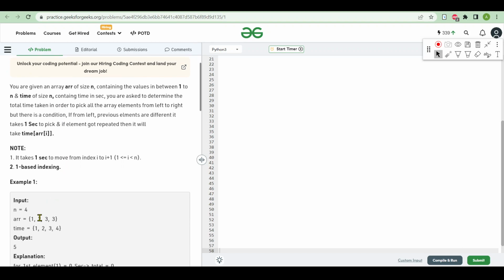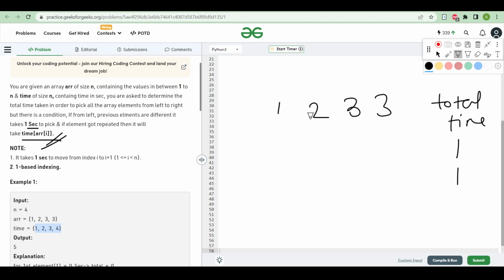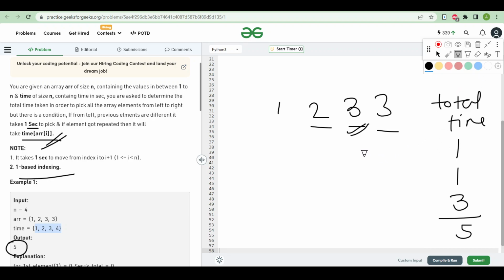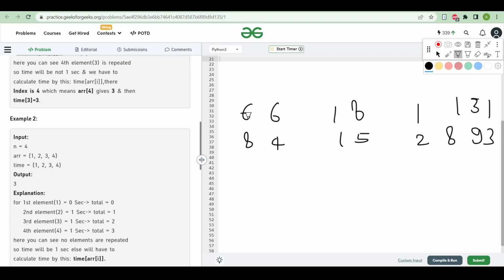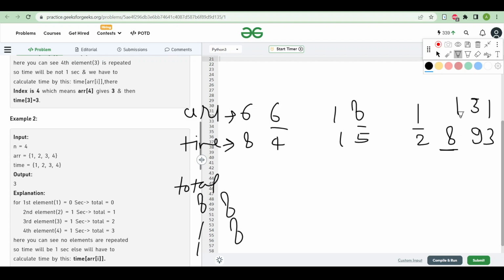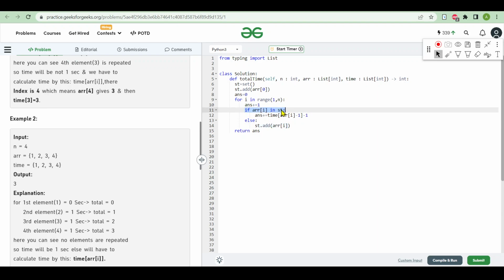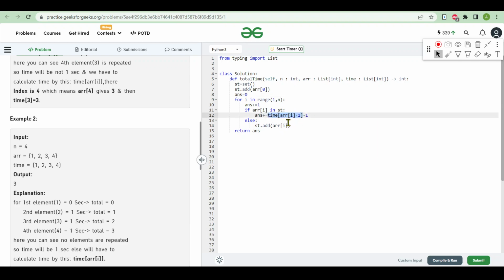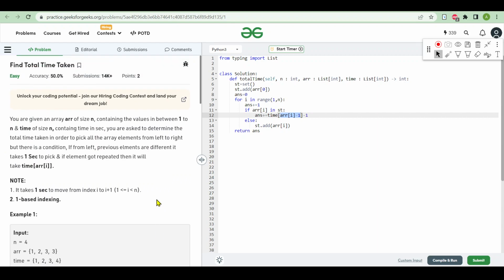Find Total Time Taken || GFG || problem of the day